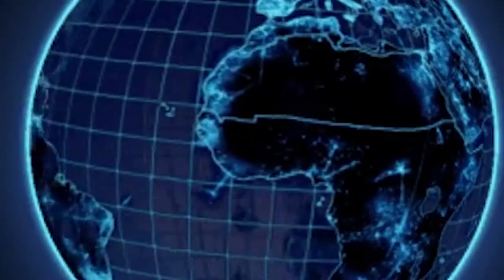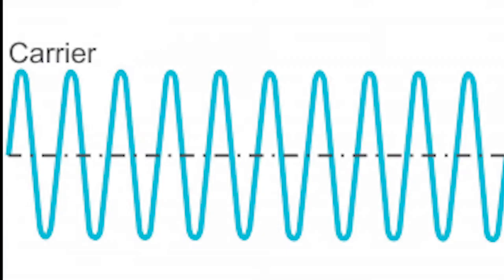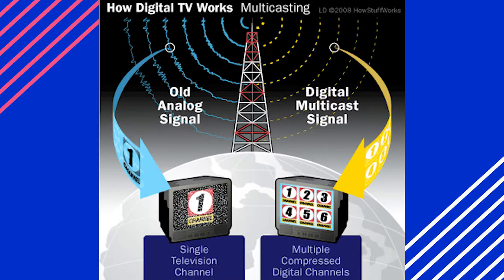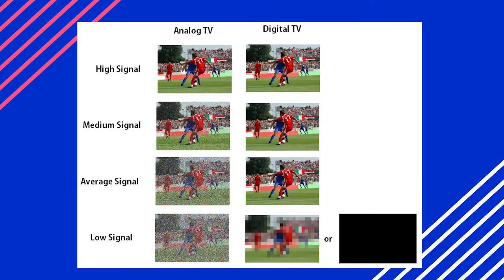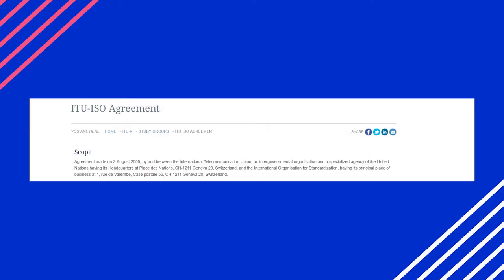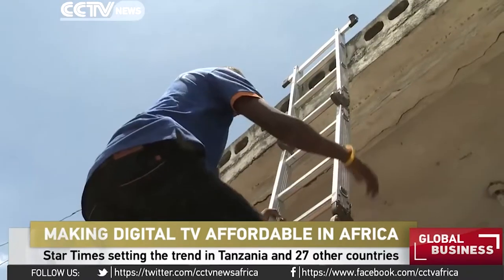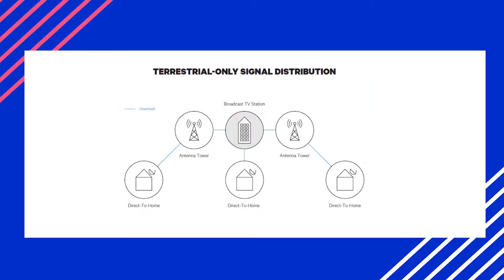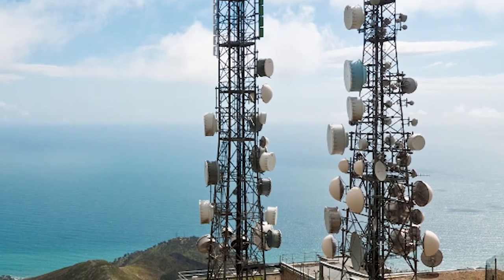How StarTimes Works in Africa: A Digital TV Rundown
Ever wondered how StarTimes renders services in Africa? Curious about the difference between analog and digital television? Want to know why people have been switching to digital tv for the past decade? Check out this video.